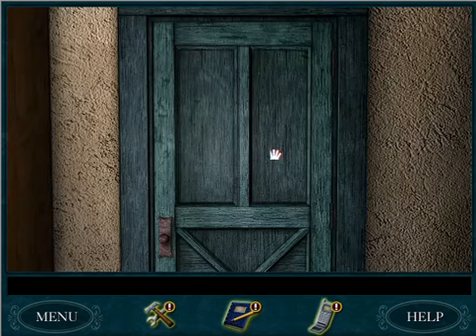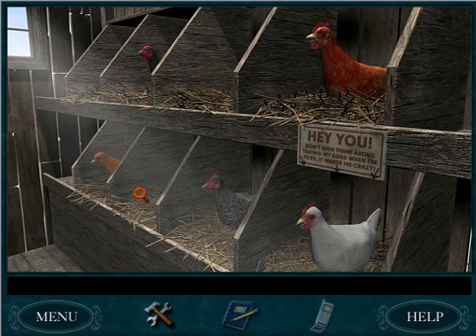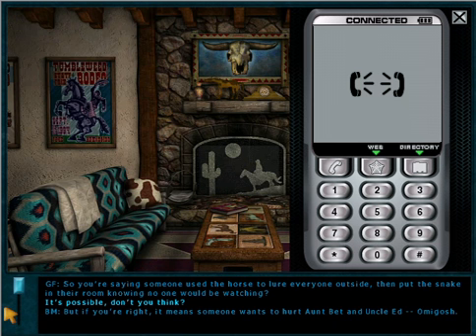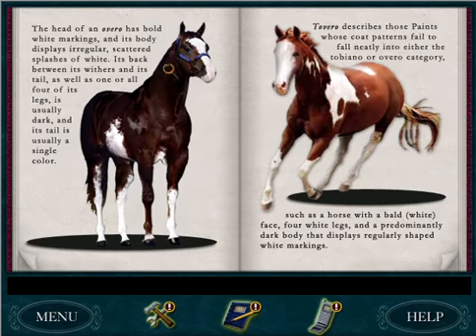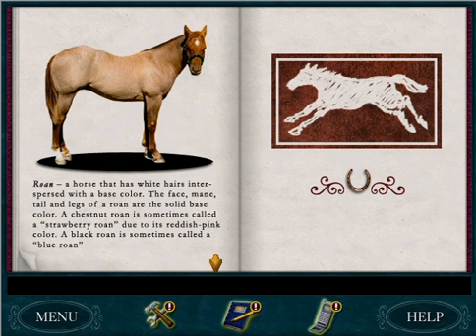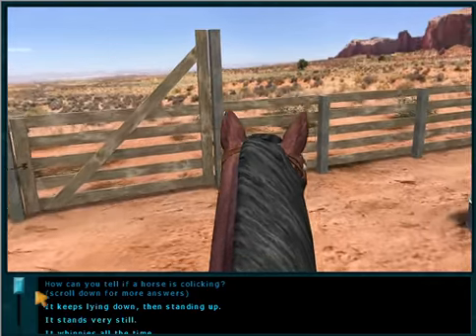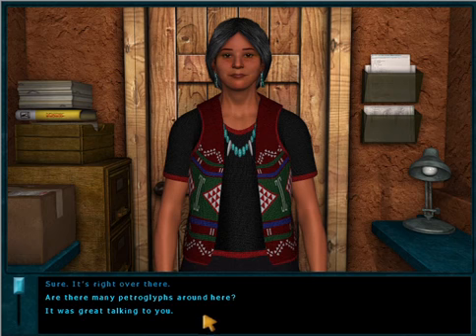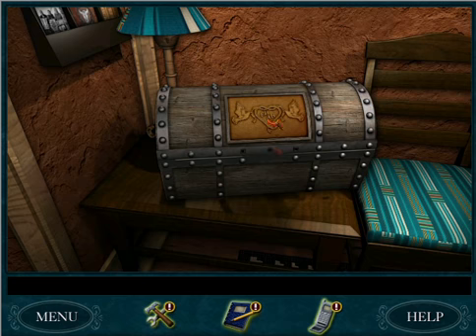The Secret of Shadow Ranch Walkthrough Video 3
In this video, we mend a basket, collect some eggs, pass Tex's riding quiz, go riding on Bob, meet Mary Yazzie, and explore Mary's shop!